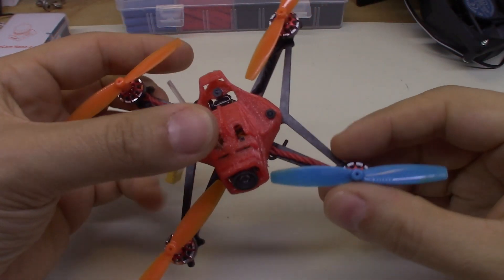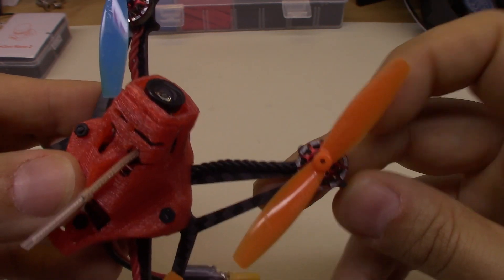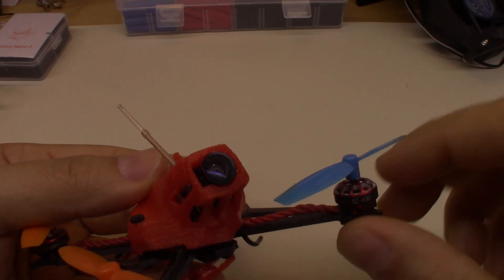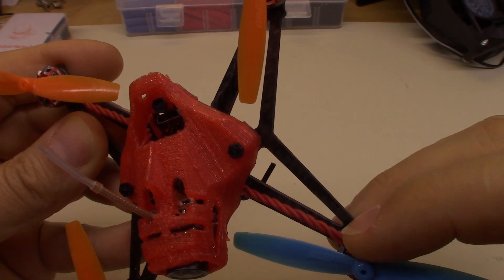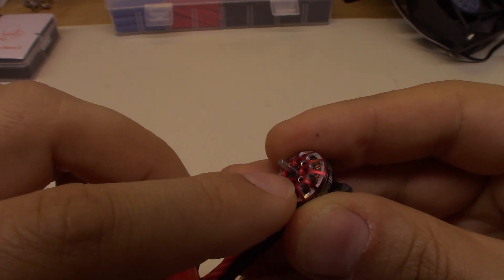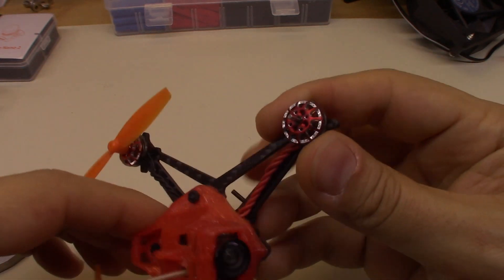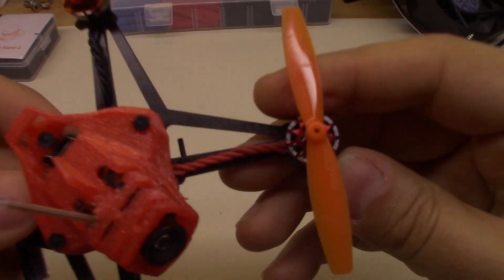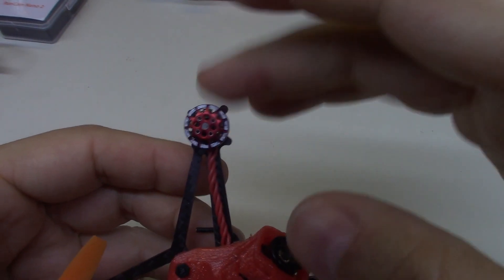Straighten Bent Brushless Motor Shafts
Just another quad repair video : )